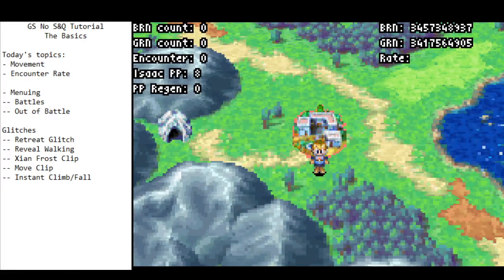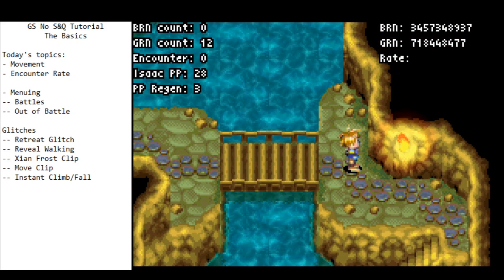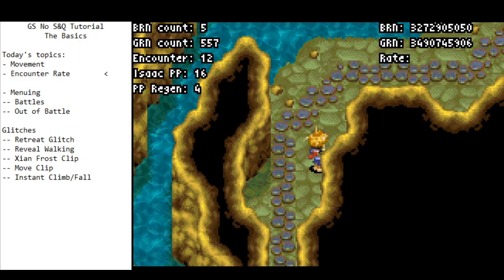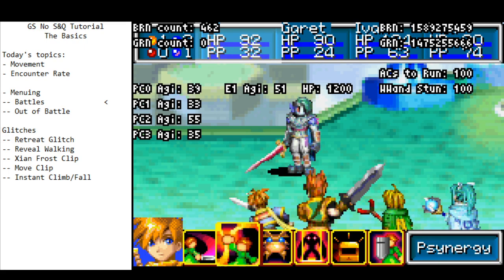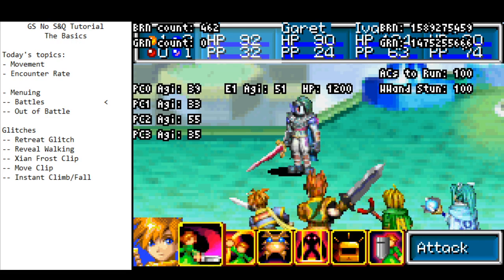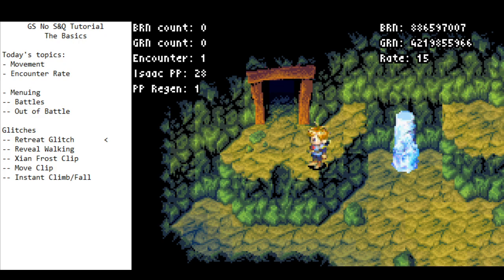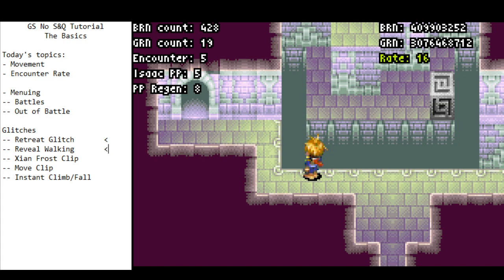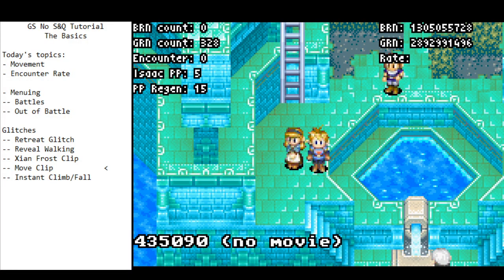Golden Sun No S&Q Speedrun Tutorial - Part 1 - The Basics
The first part in the Golden Sun No S&Q tutorial series. In this edition we cover the basics for the speedrun including - movement, encounter rate, menuing and the basics of the important glitches for the category.

Timestamps:

Introduction 0:00
Movement 1:24
Encounter Rate 6:06
Menuing 10:27
Retreat Glitch 19:39
Reveal Walking 24:55
Xian Frost Clip 26:27
Move Clip 29:26
Instant Climb/Fall 31:09